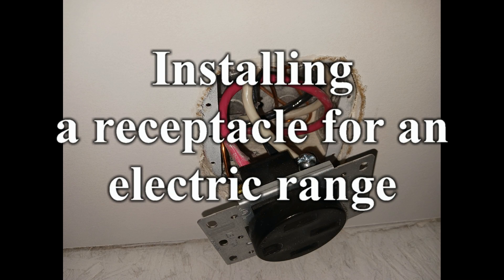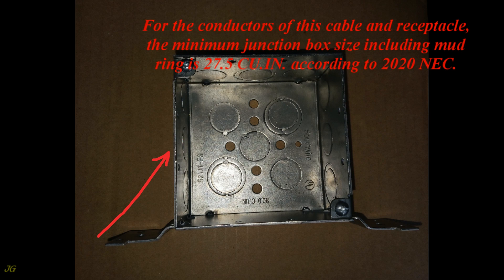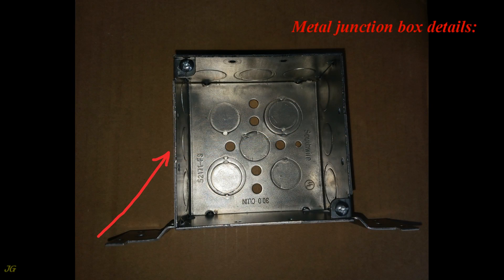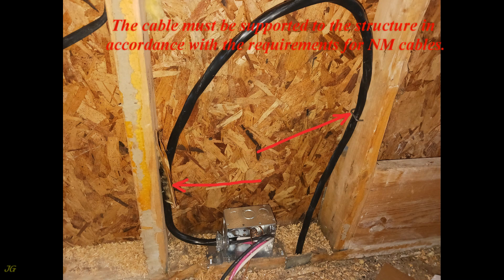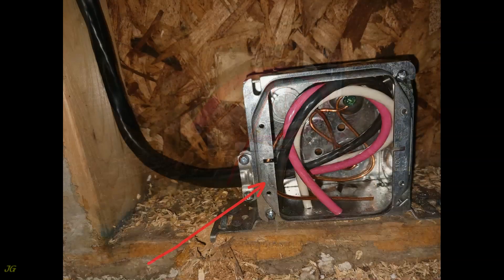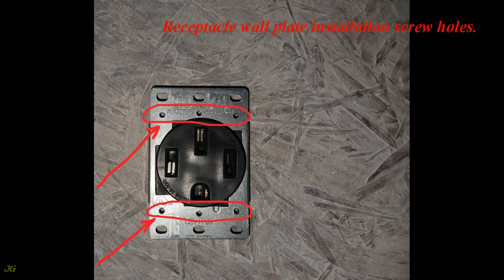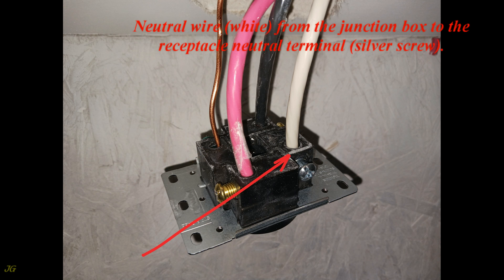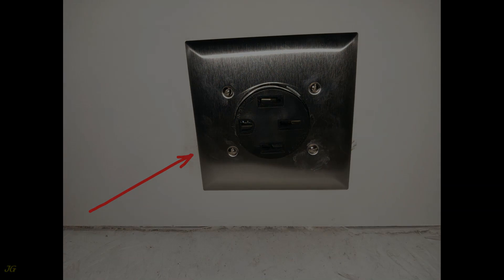Installing a receptacle for an electric range.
Electric range receptacle installation in accordance with 2020 NEC requirements.